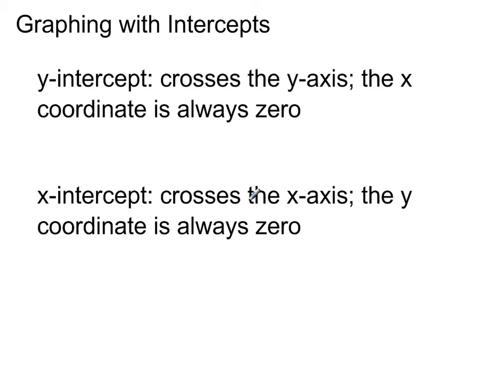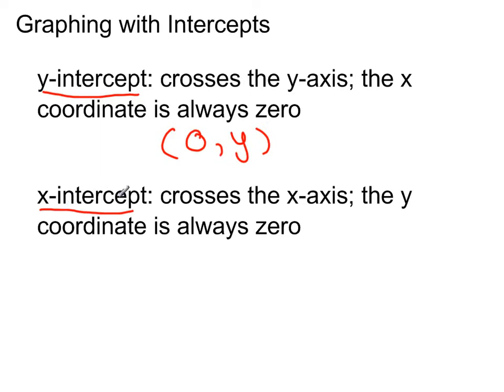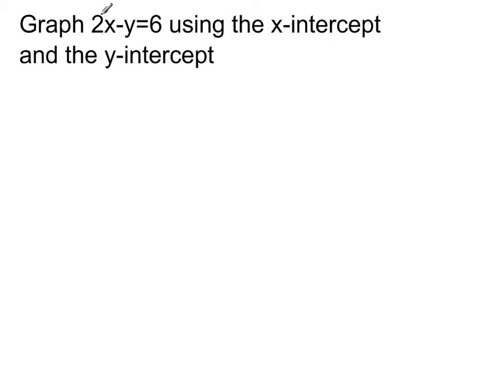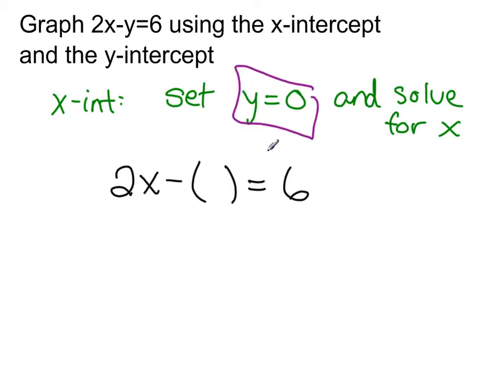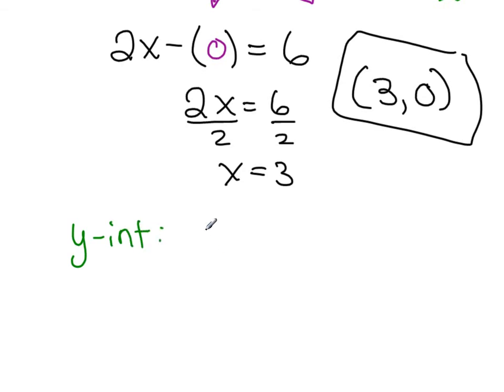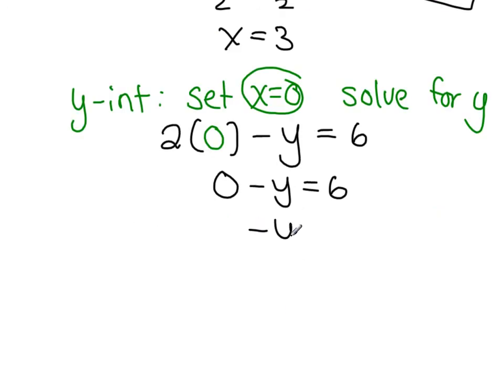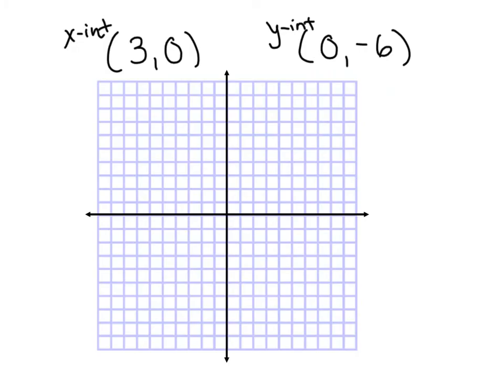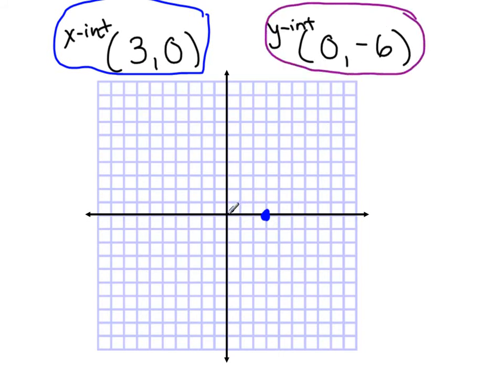Graphing with x- and y- intercepts